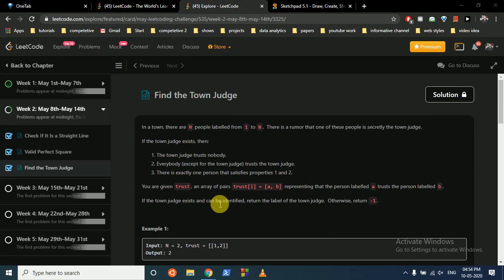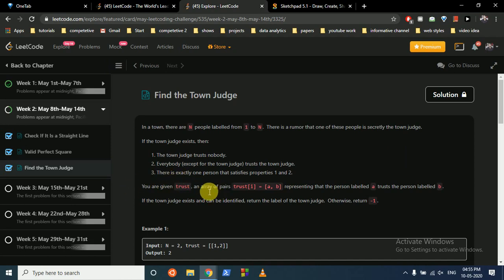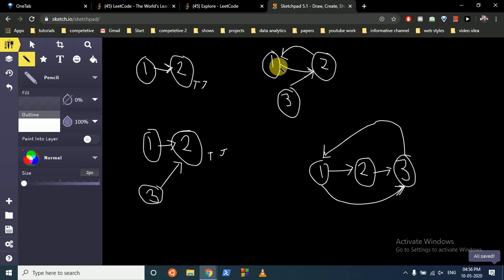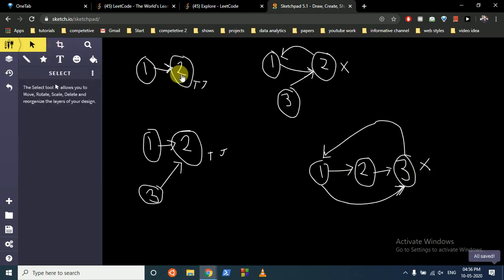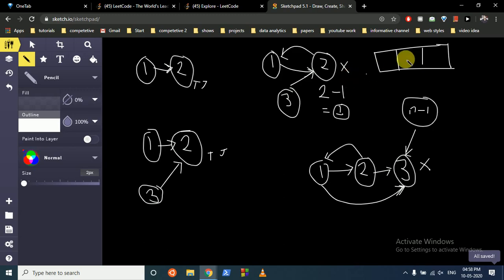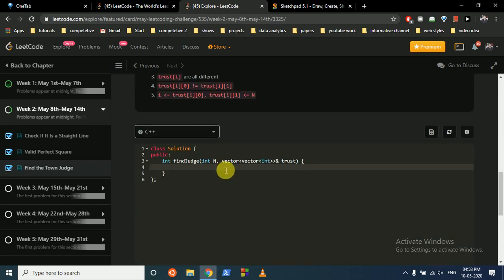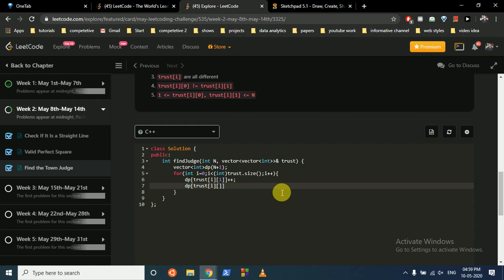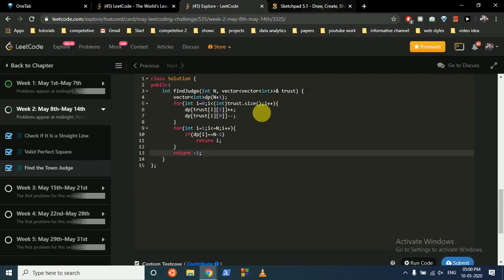Find the Town Judge || May LeetCoding Challenge || [ C++ SOLUTION ]